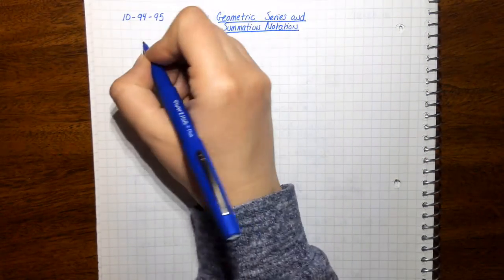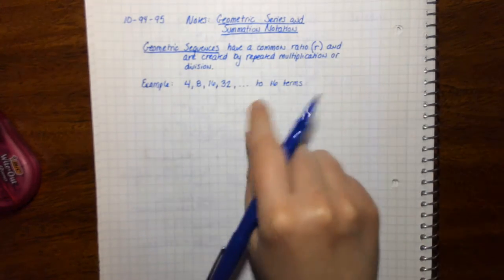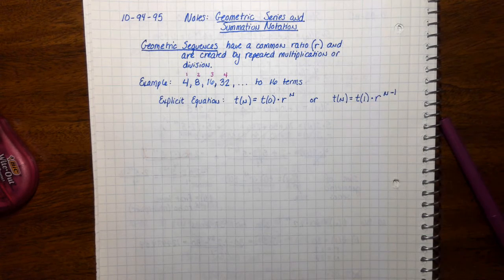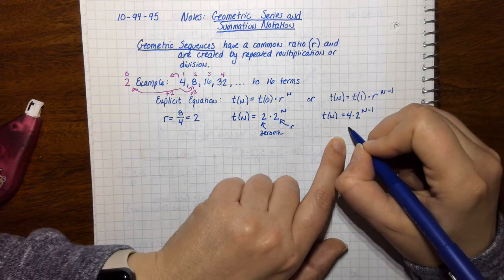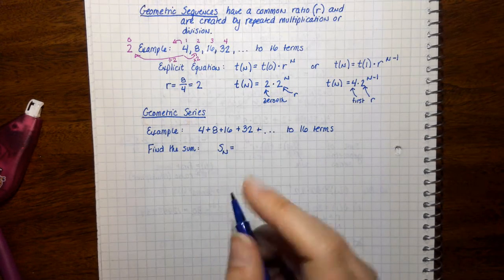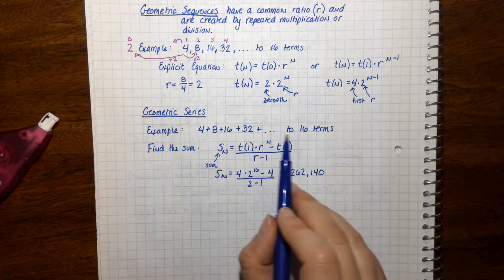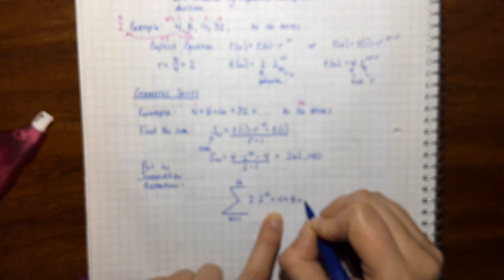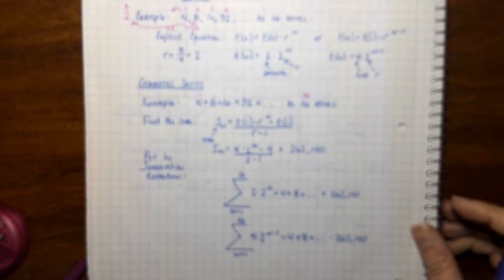IM3 10-94 - 10-95